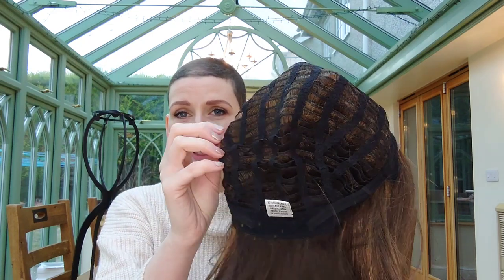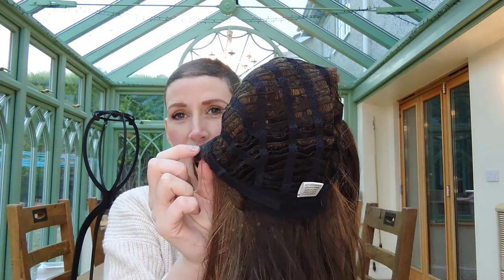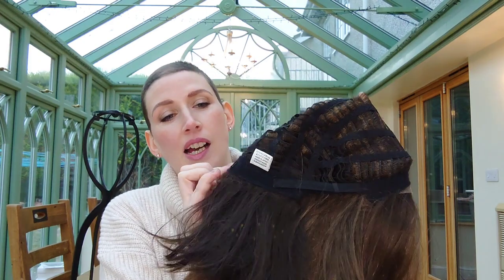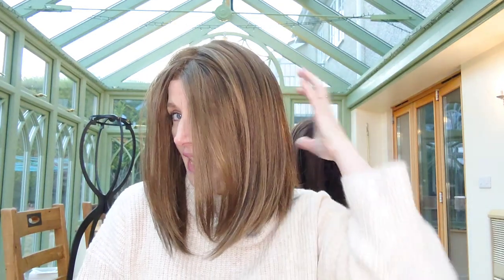Drive vs Illustrious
These two are very similar but have some important differences, which I'll take you through in this video.

What are your thoughts on heat friendly fibres?

Drive by Ellen Wille is in the colour Dark Chocolate Mix.

Illustrious by Natural Image is in the colour Coffee Mist.

Both wigs were purchased from the lovely Judy Plum Wigs with my own funds.

Useful links:
💜 Mannequin Head & Clamp: